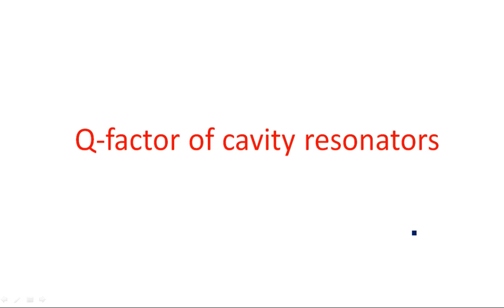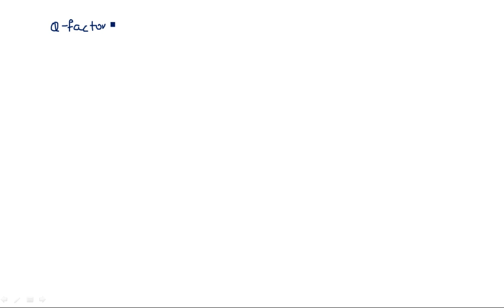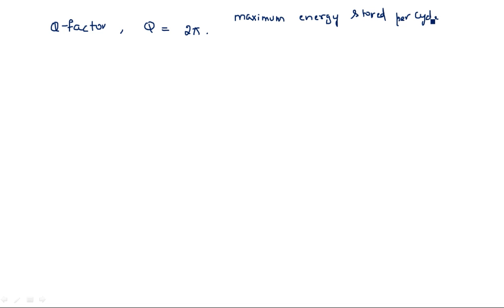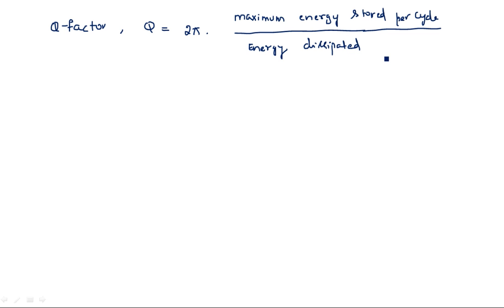Cavity resonators | Q factor | Microwave Engineering | Lec-41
Microwave Engineering
Q factor of cavity resonators